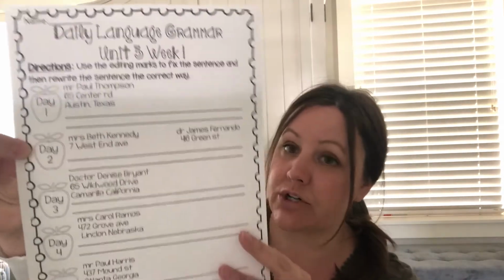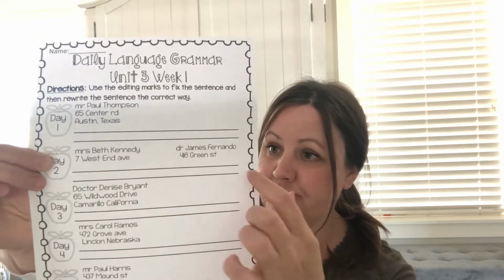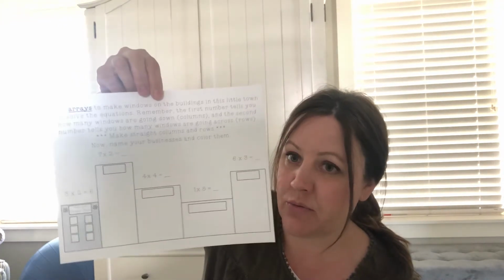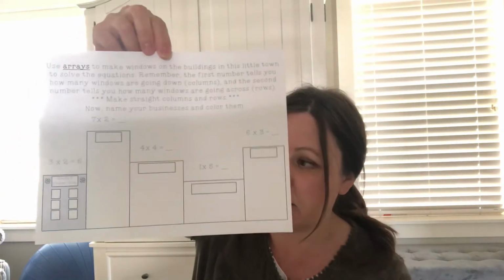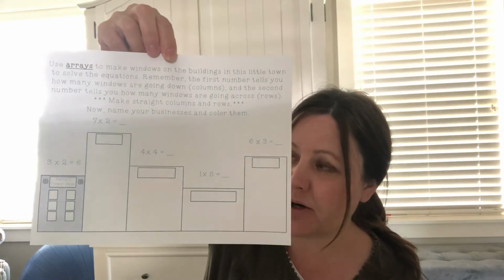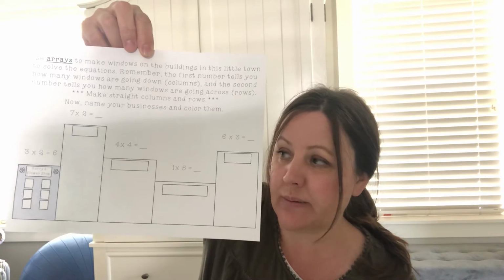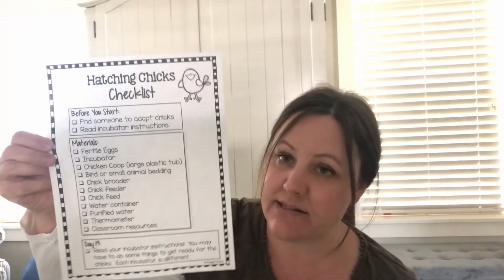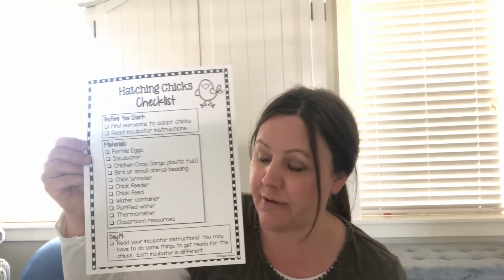Overview for T 4/28